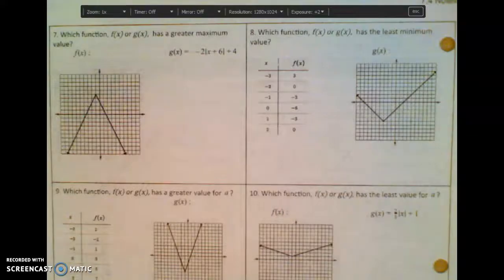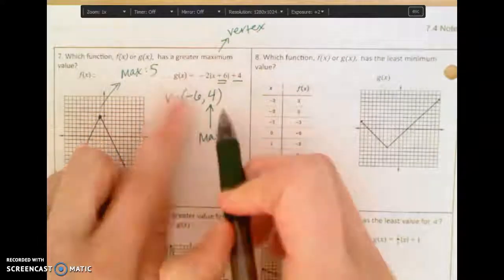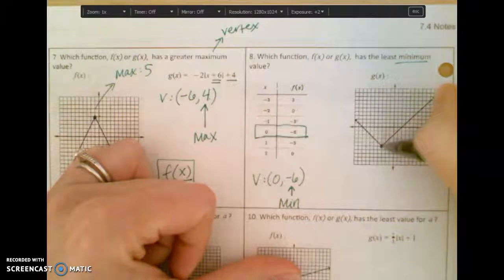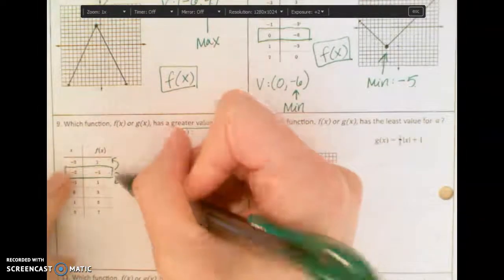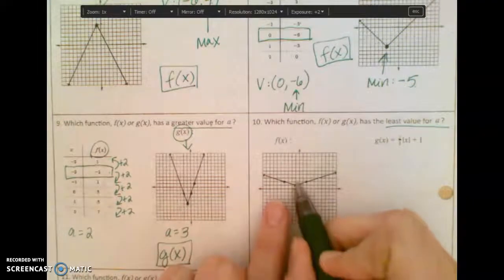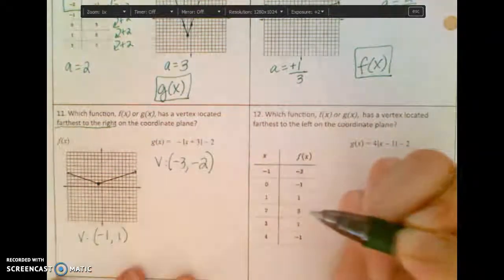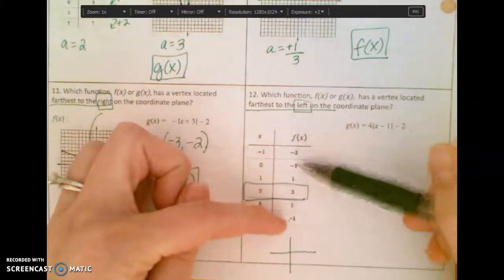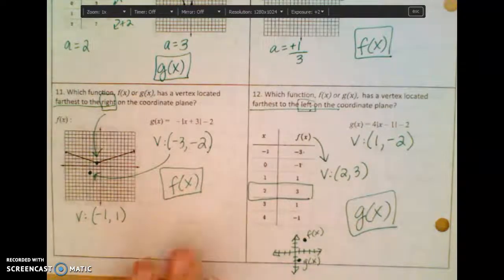7.4 Notes, Part 2